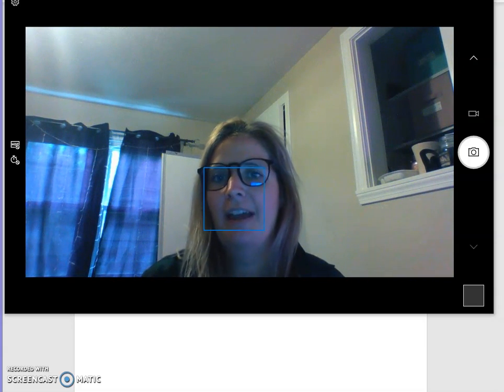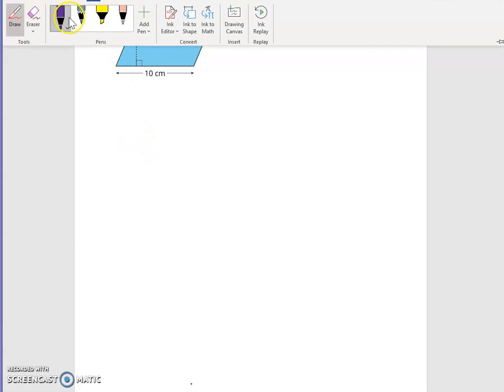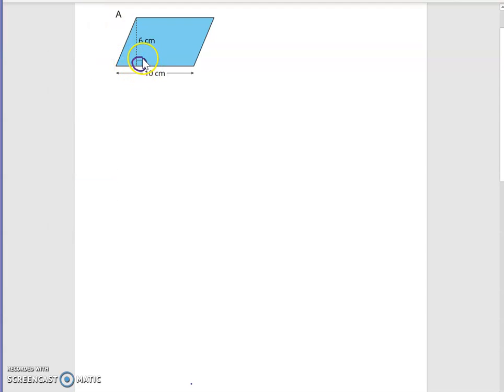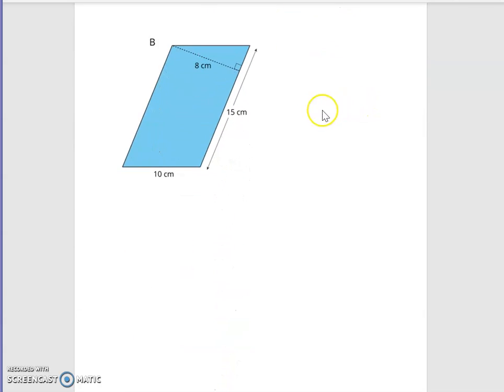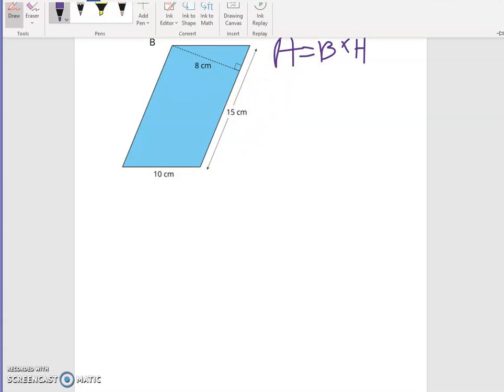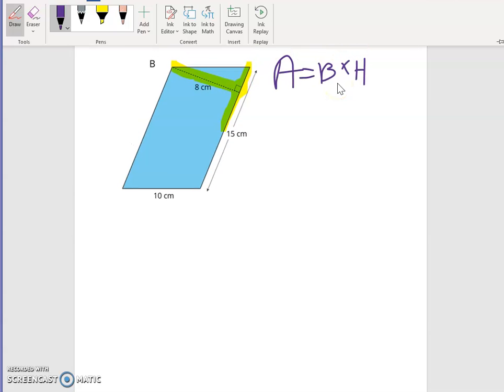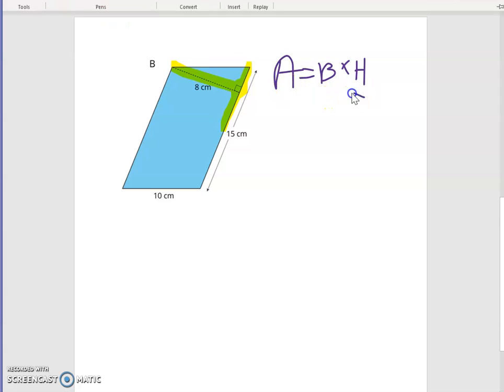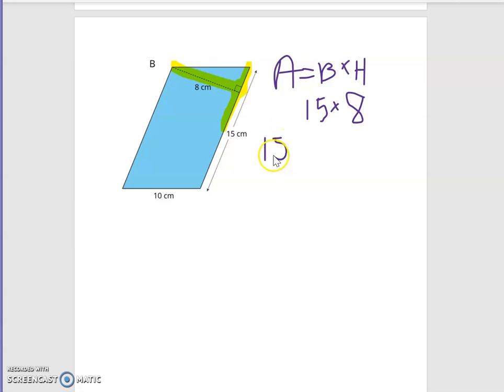Area of parallelogram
Examples of finding area of a parallelogram